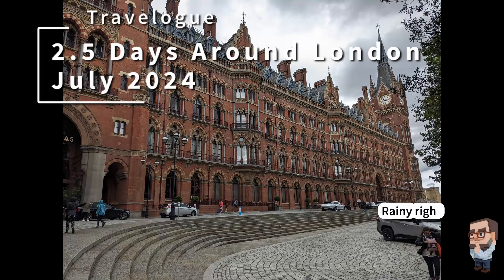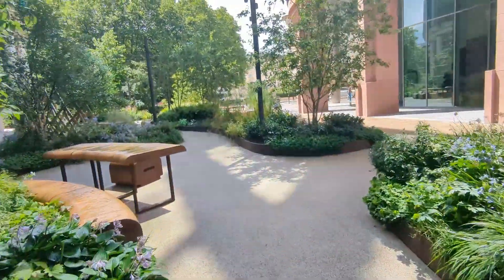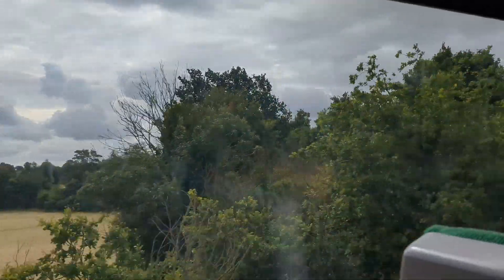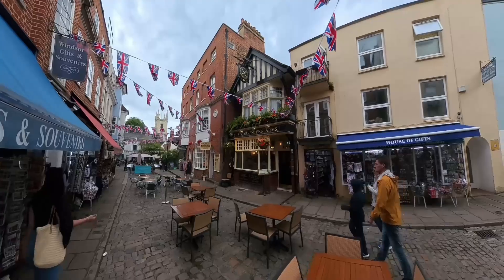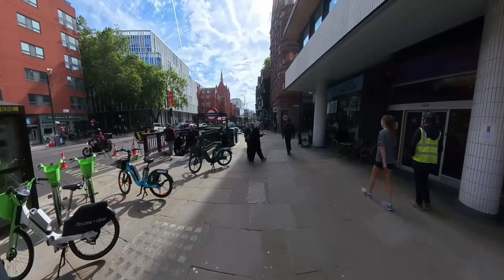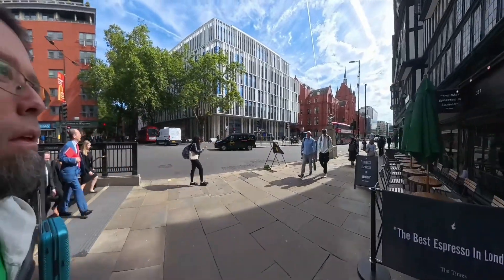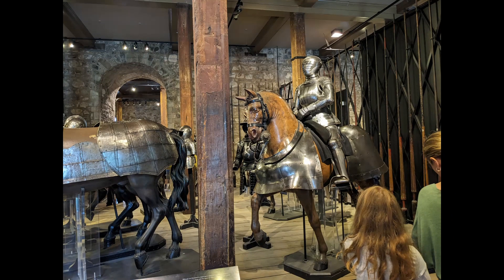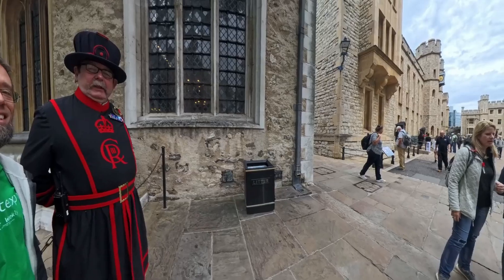2.5 Days In and Around London, July 2024 Travelogue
A robust cross-platform IDE for C and C++, CLion makes your development experience smoother and more productive! The latest version of CLion introduces deep integration with the ReSharper C++/Rider C++ language engine, performance improvements for the debugger, new features for embedded development, enhancements for project models and build tools, and much more! Check out all of the details and give it a try today!

T-SHIRTS AVAILABLE!

GET INVOLVED

JASON'S BOOKS

RECOMMENDED BOOKS

AWESOME PROJECTS

O'Reilly VIDEOS